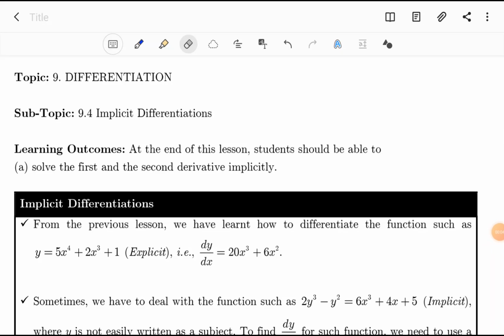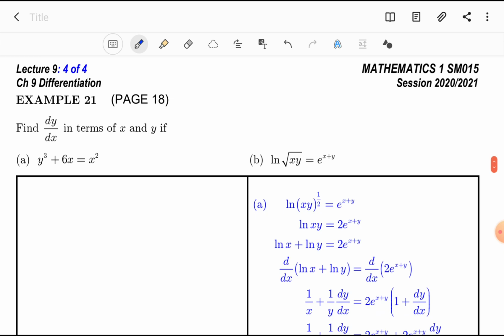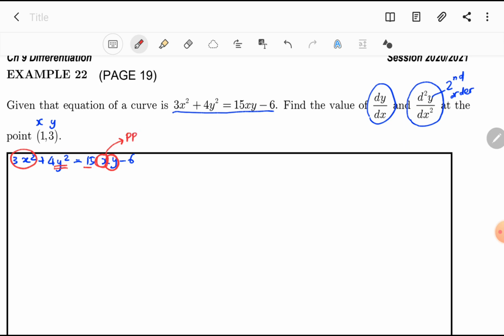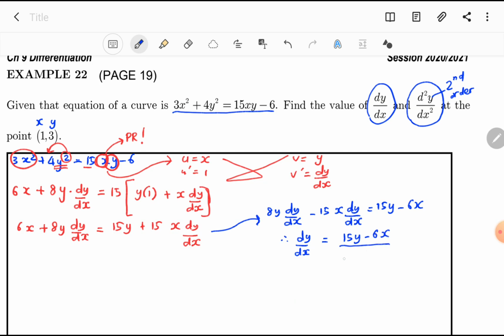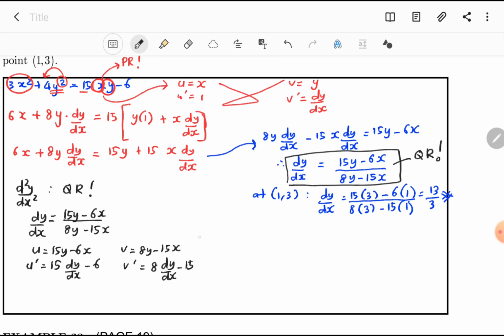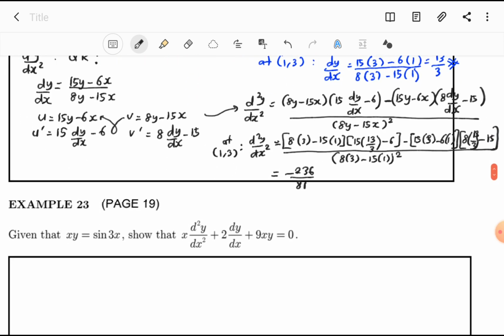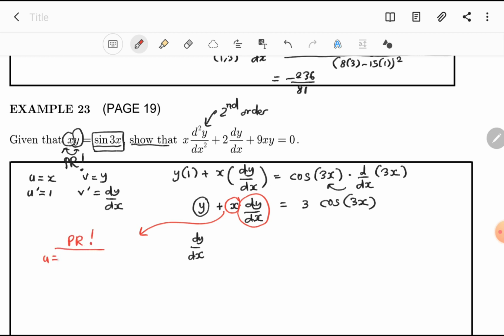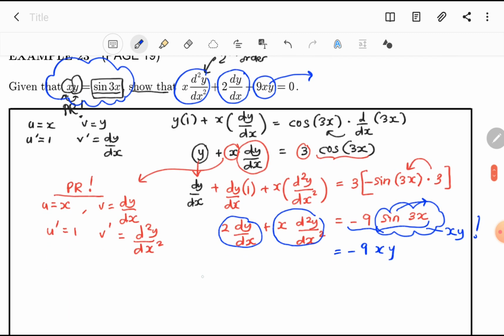Chapter 9 : Differentiation (Part 8 : Implicit Differentiation) MADAME AINI